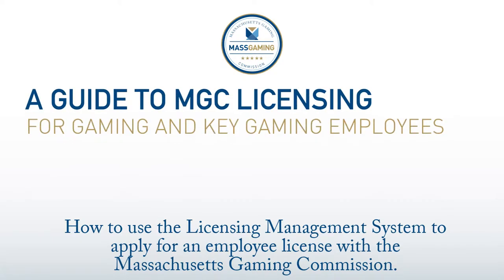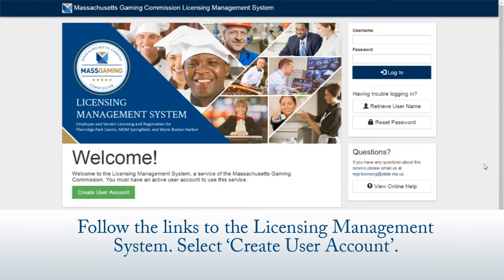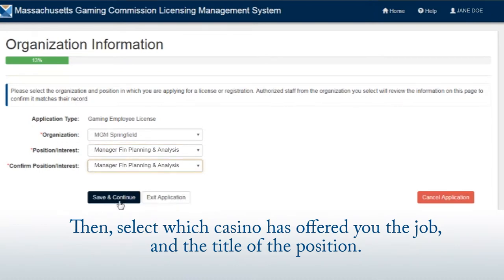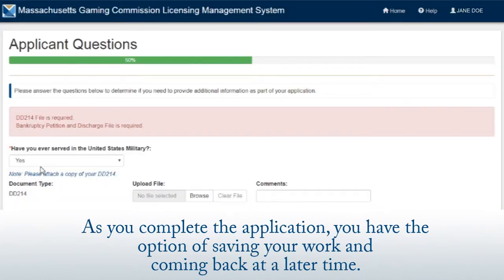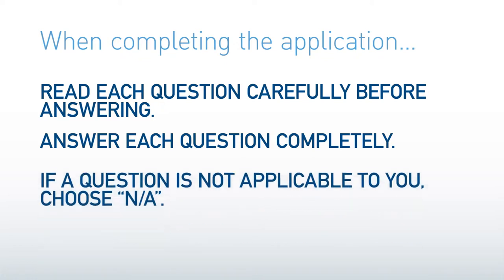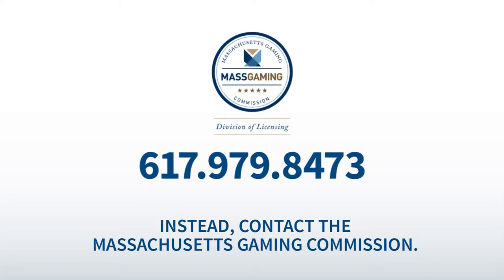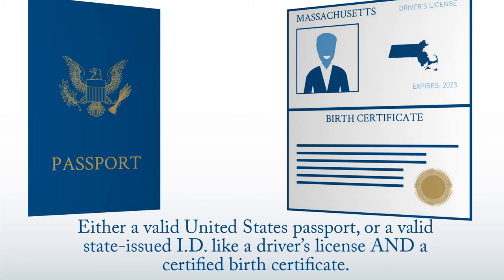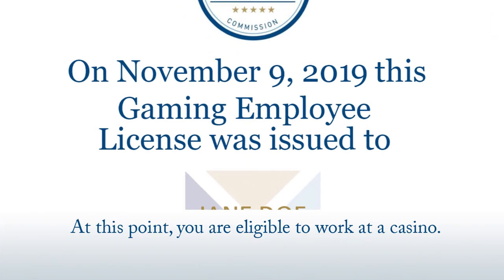Key Gaming Employee and Gaming Employee guide to using the MGC Licensing Management System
How to apply for a license through MGC's Licensing Management System